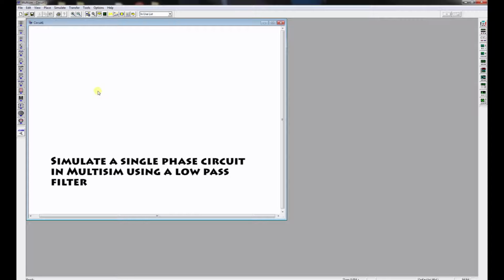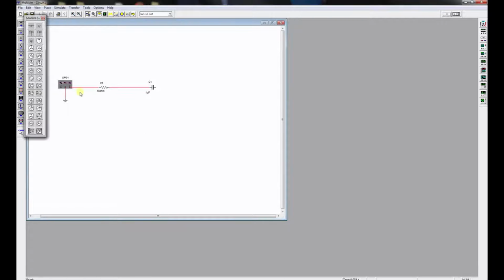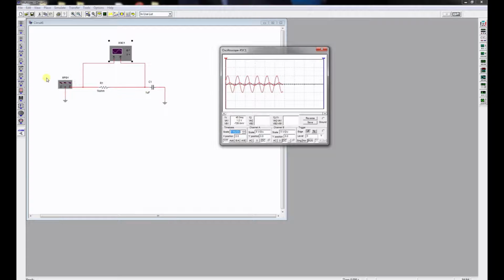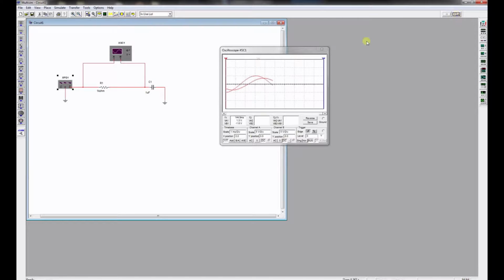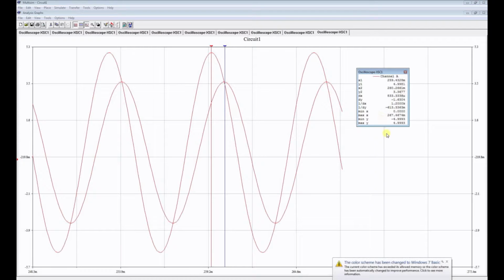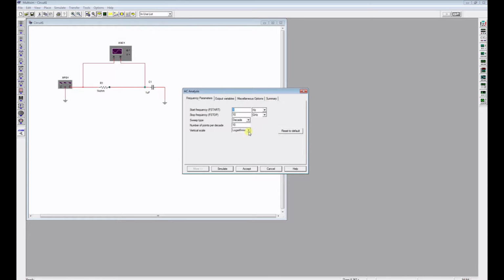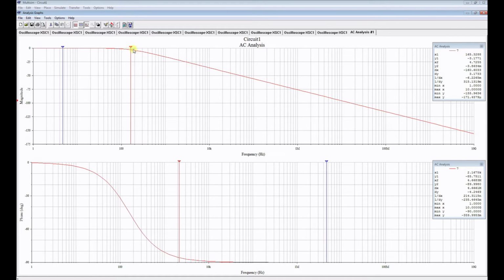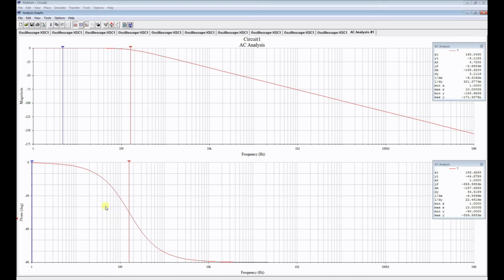Simulate a single phase ac circuit using Multisim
Low pass filter simulation using a bode plot.